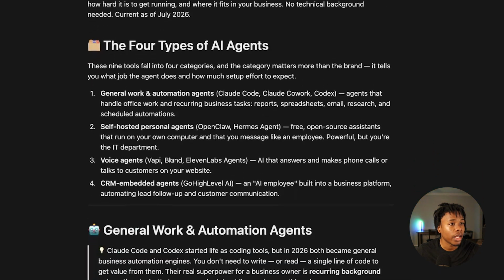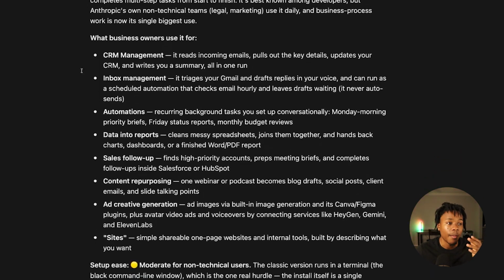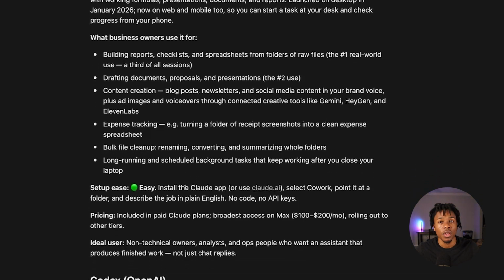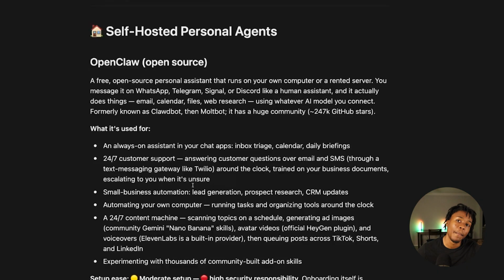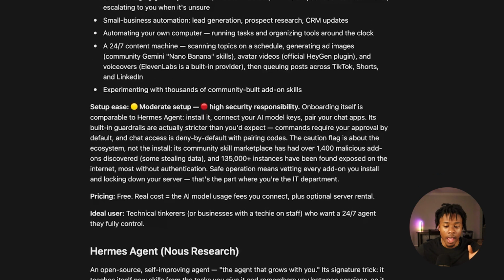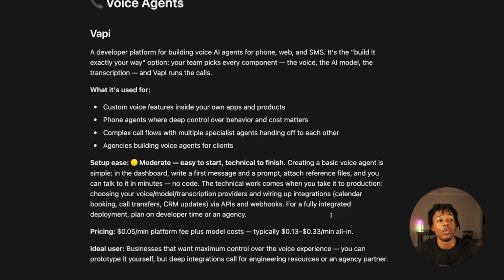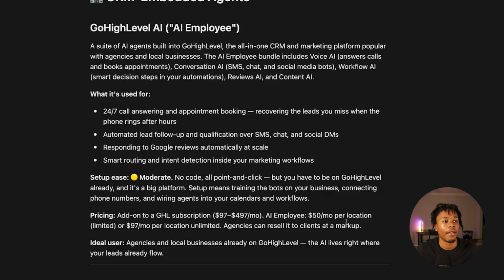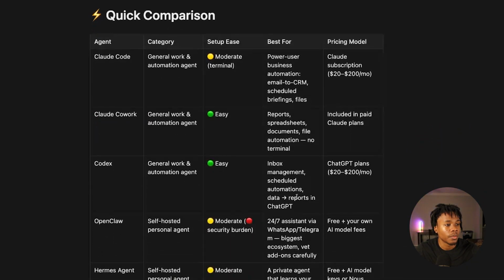What Should You Build Your Business's AI Agents With?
Discover what AI Agents could do for your business with a free AI audit

Learn how to build AI Agents that will deliver real business value